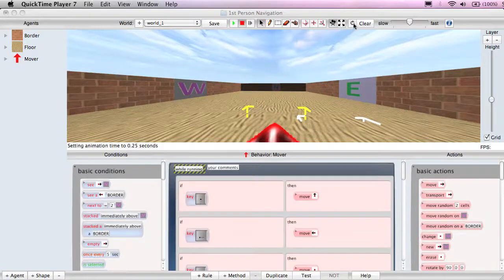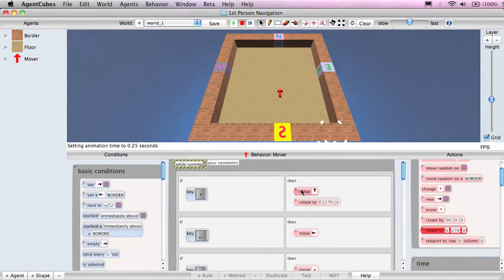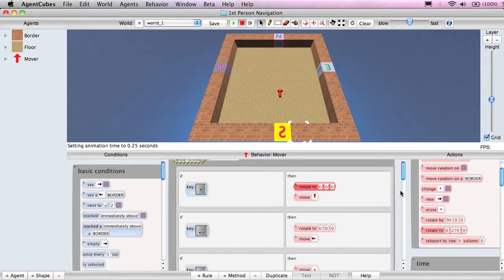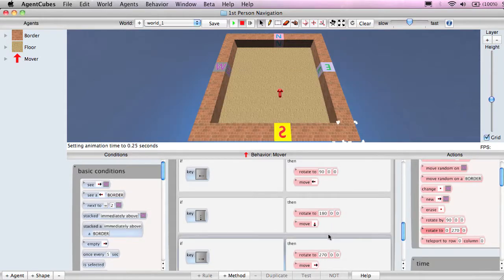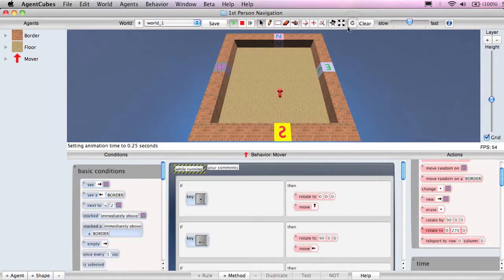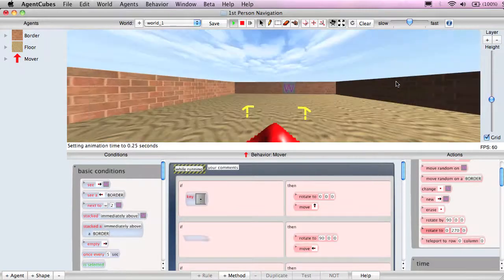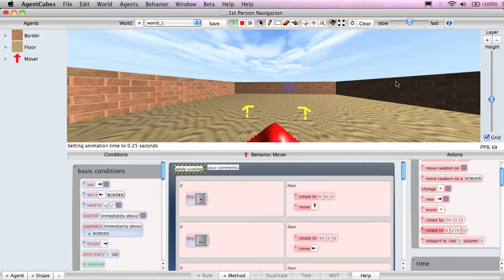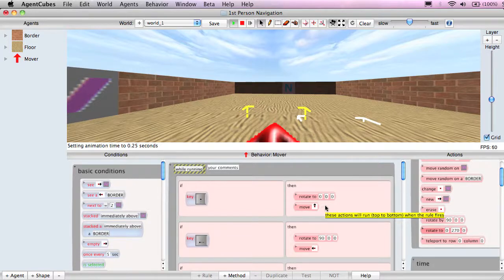AgentCubes: 1st person navigation part 2